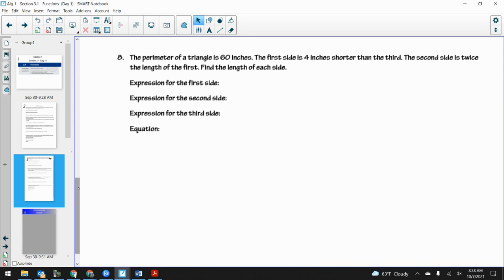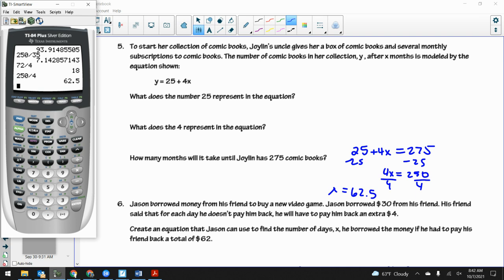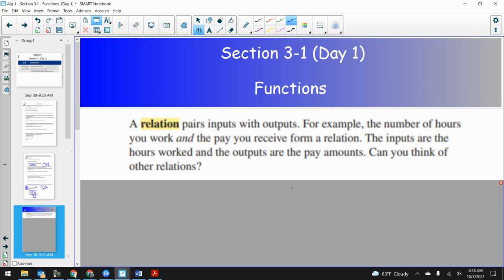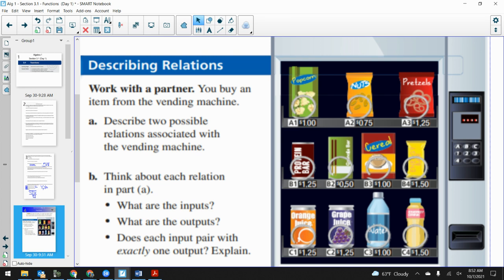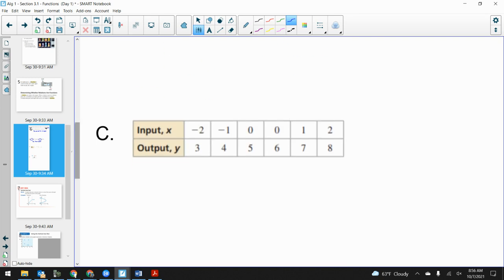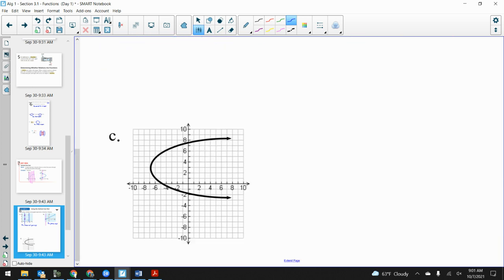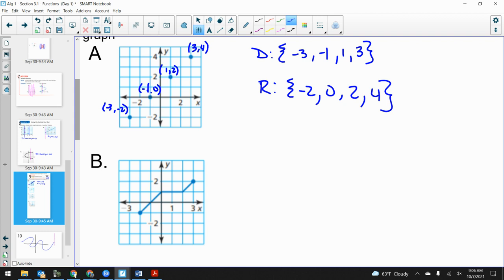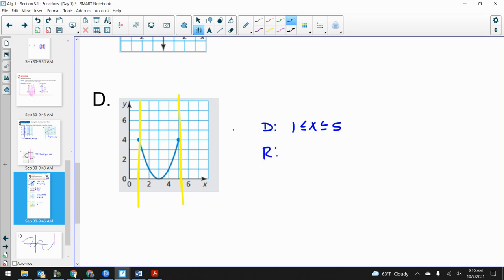Algebra 1: Section 3-1 Day 1: 10-7-21